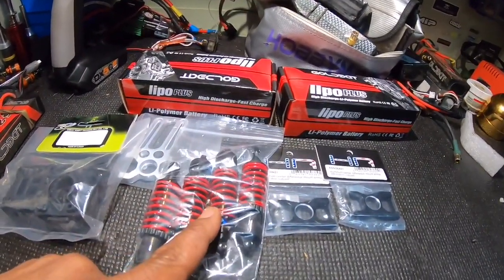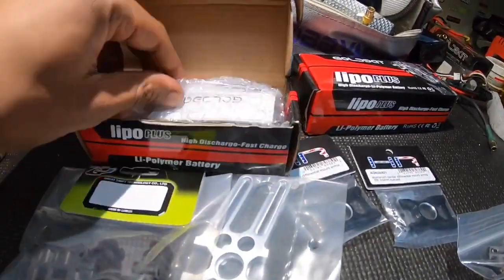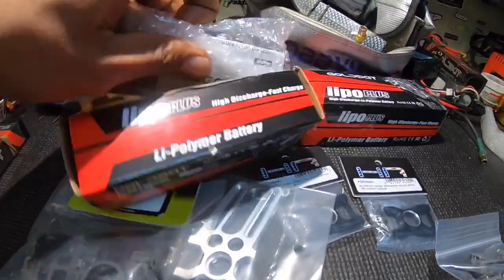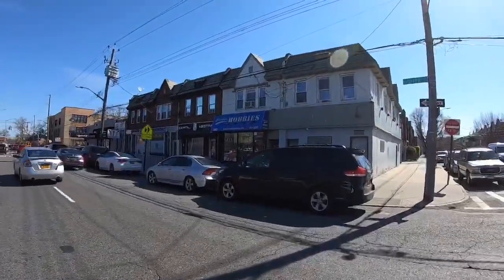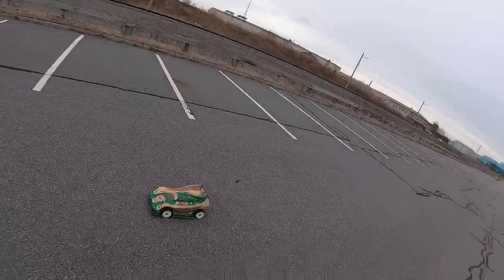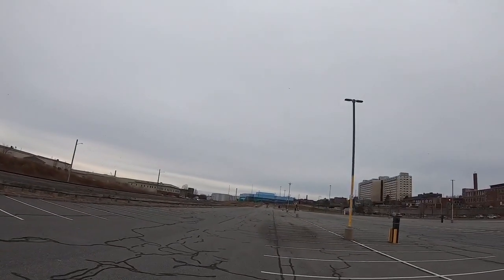Trip To Brooklyn Hobbies NYC Grab Some Goodies And Test Hits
Did take a trip to my Home town figured I’ll stop in the Hobby shop did grab some goodies also got a package before I went enjoy